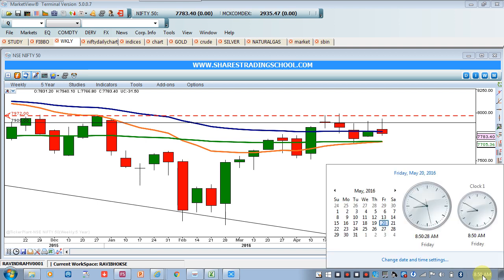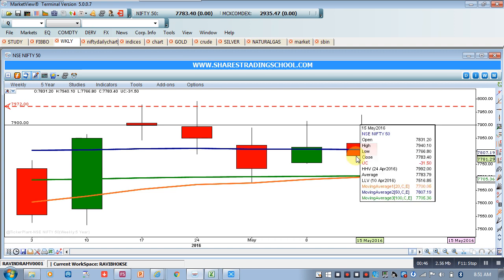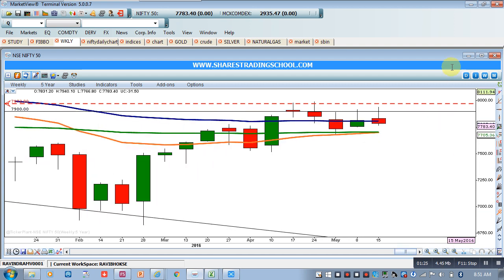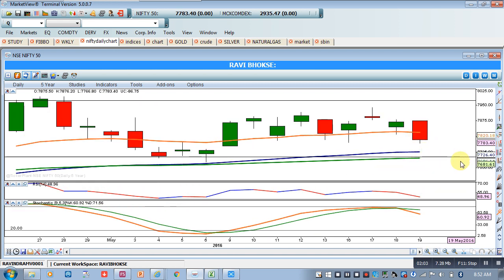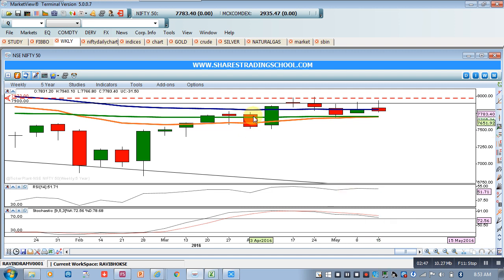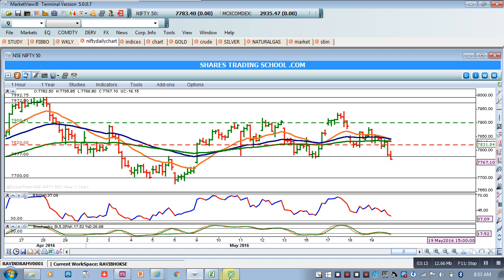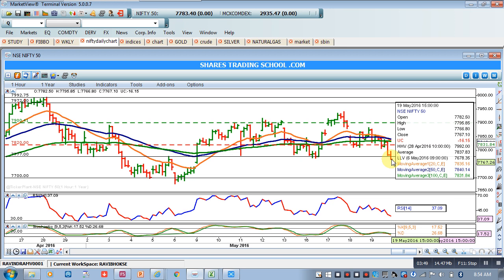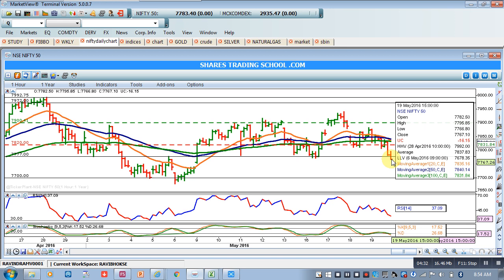NIFTY Technical Analysis 20-05-16 Dr. Ravi Bhokse